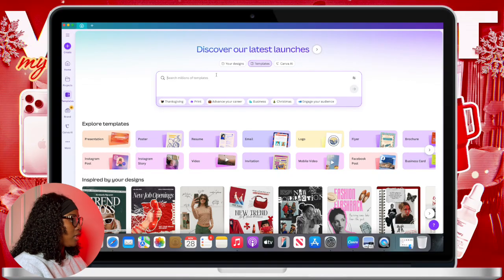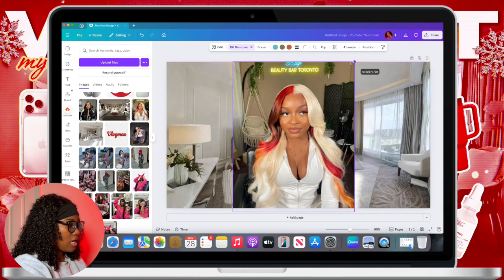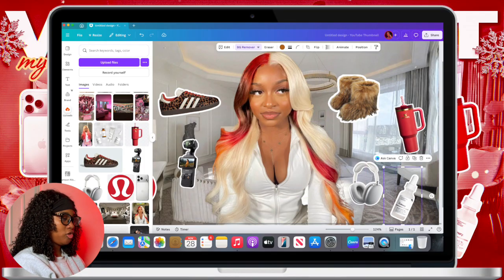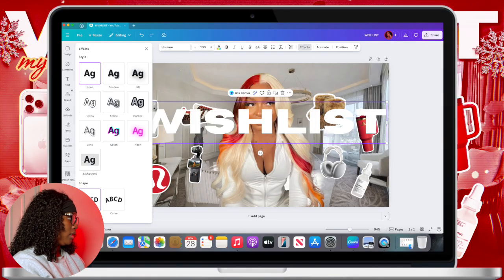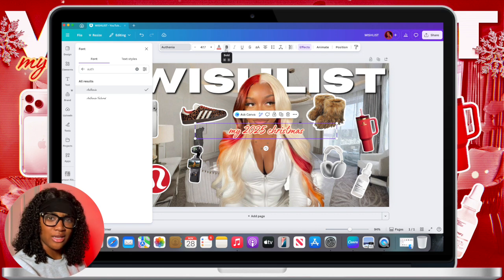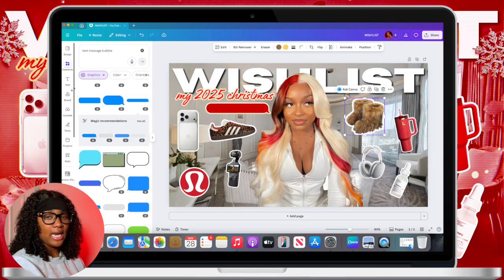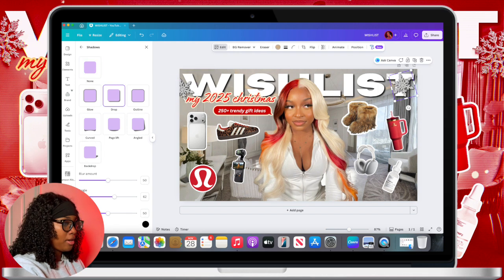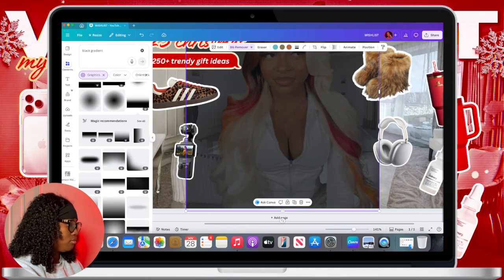How To Make A Christmas Wishlist Graphic Thumbnail 🎄| Vlogmas W1P1 | Babykeledits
VLOGMAS Week 1 HAS BEGUN! In this video, follow along with me as I teach you how to create a 2025 Christmas Wishlist Graphic Thumbnail using the Pro version in the Canva App!!👩🏽‍💻

Go Watch My Last Video If You Haven"t ⬇️